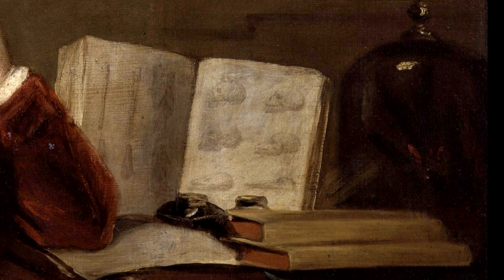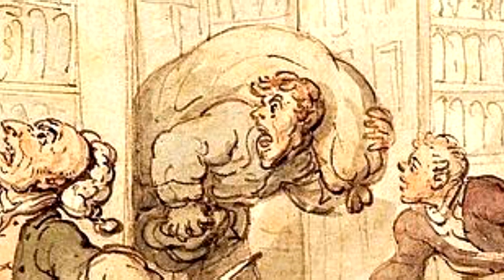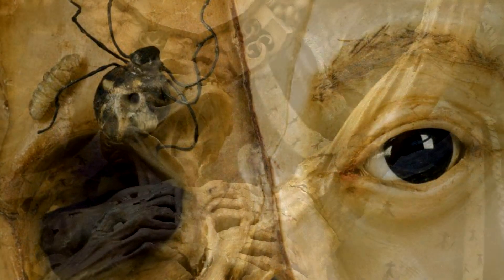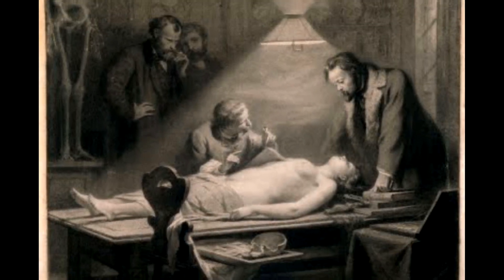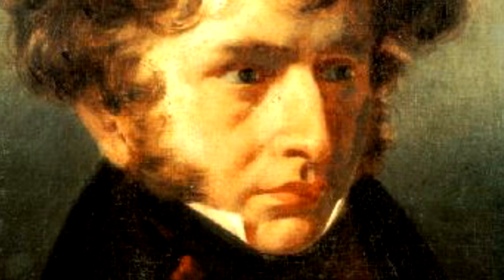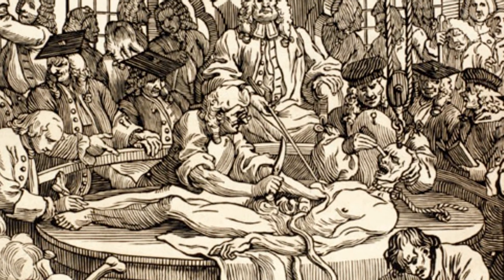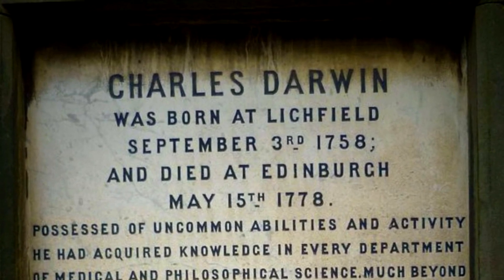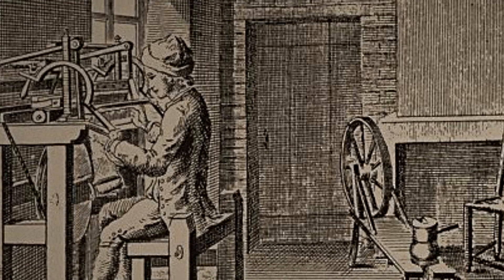The Dead House - Episode 12 - Under The Knife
In Episode 12, Dr Lindsey Fitzharris explores the grim reality facing medical students in earlier centuries when they first entered the dissection room, or “dead house,” as they called it.

You can now pre-order Lindsey’s upcoming book THE BUTCHERING ART, all about the brutal world of Victorian surgery

Please watch in HD! And please consider supporting Under The Knife

Directed by Doiminic Evans at Light Arcade. Written & Presented by Dr Lindsey Fitzharris. Original artwork by Adrian Teal. With thanks to Alex Anstey.